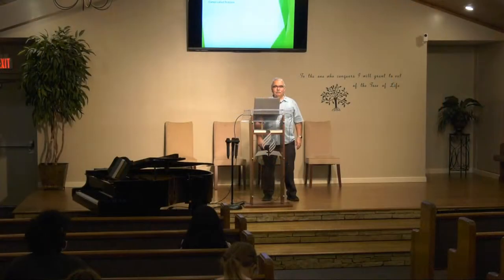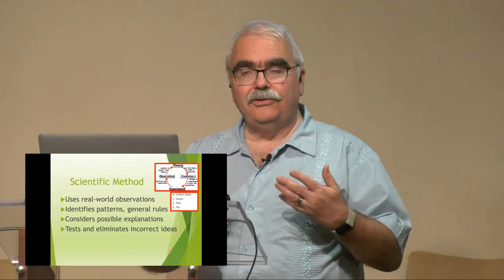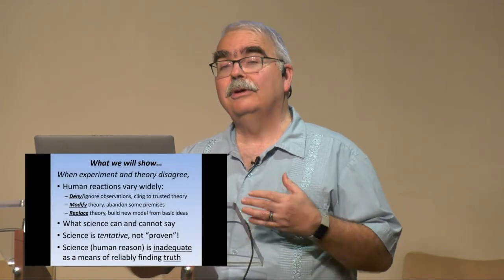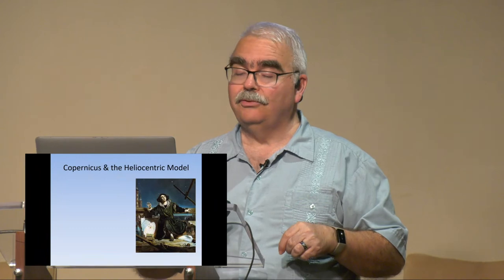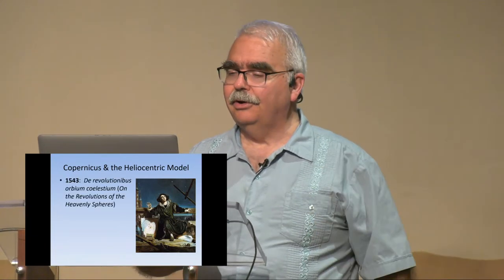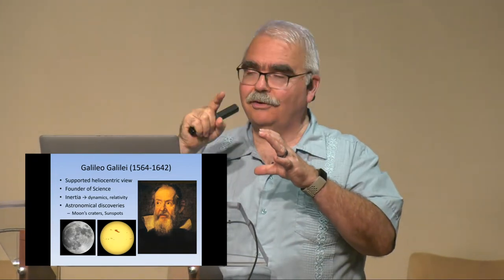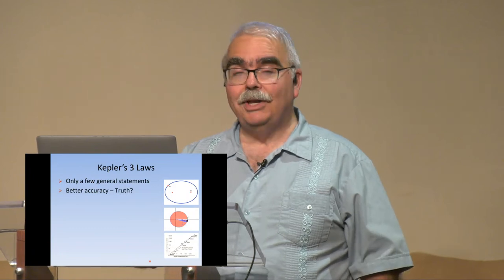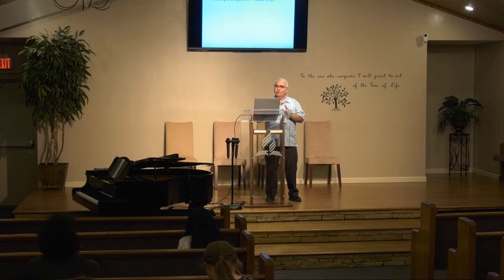Friday Night Vespers with Ken Caviness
Join us for Friday Night Vespers with Ken Caviness!